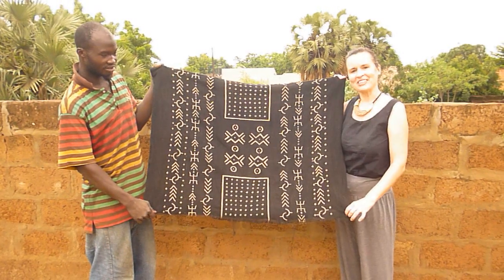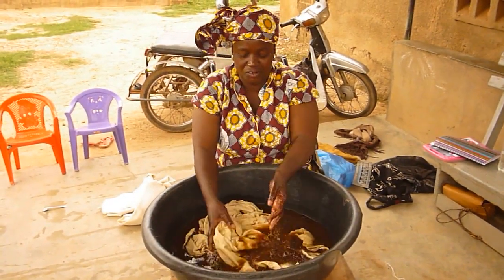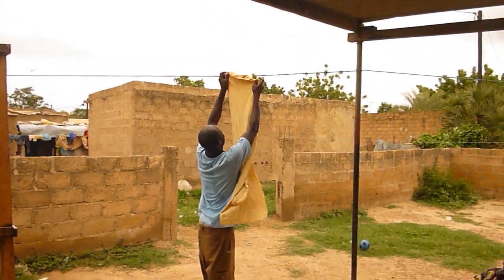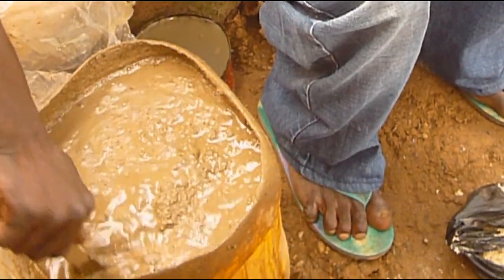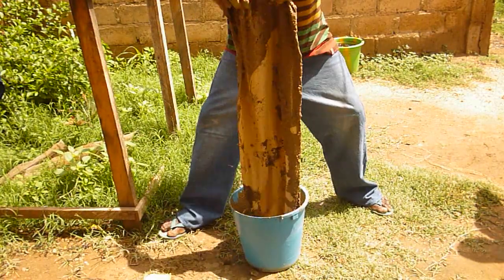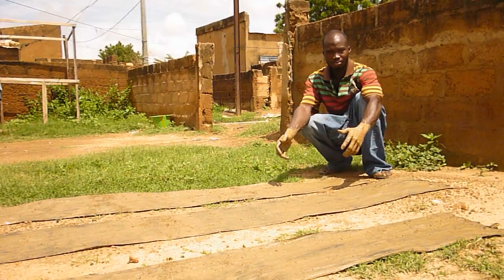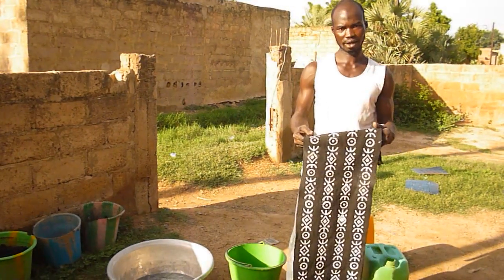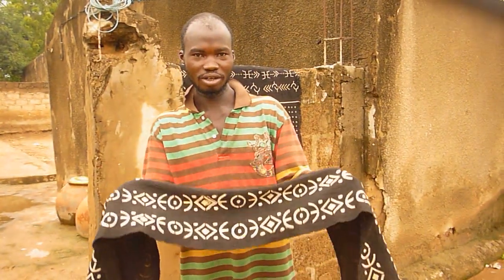How to make West African mudcloth (bogolan)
Charlie Davies of SAHEL Design visits Seydou Sawadogo and Jeneba Dao of Tigoung-Nonma in Ouagadougou, Burkina Faso, and films them making black and white 'bogolan' mudcloth. The whole process from beginning to end is documented in this three minute video.